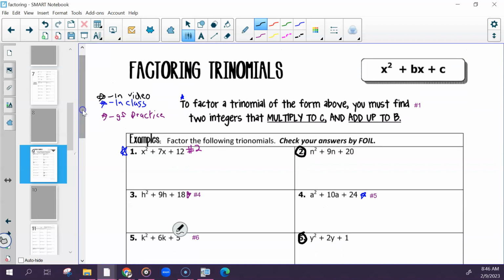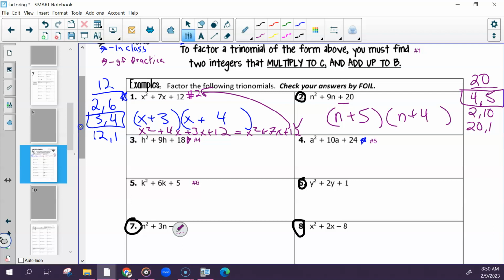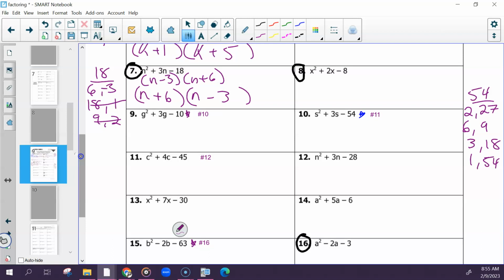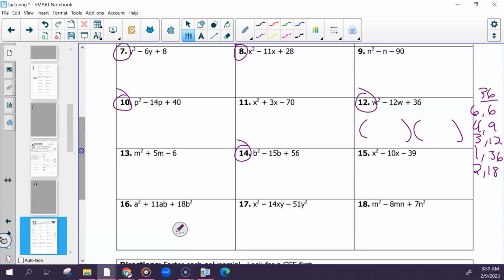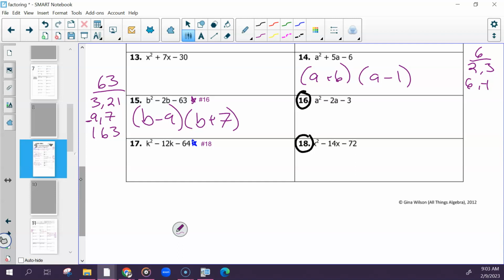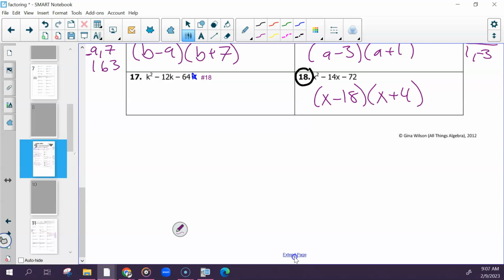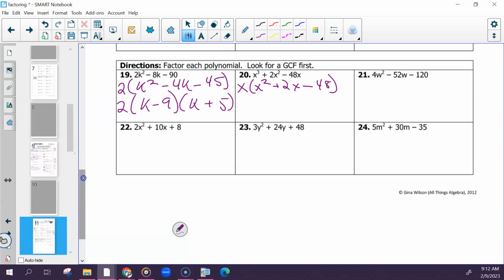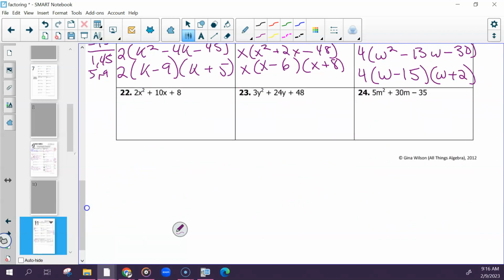AFDA 3rd 2-9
We went over how to factor trinomias when a=1. We talked about how to find factors that multiply to be c and then of those factors, which add to be b. We talked about how if b & c are both positive, the factors will both be positive; if b is positive & c is negative, one of the factors will be negative and the smaller factor will be the negative; if both b & c are negative, one of the factors are negative and the bigger factor will be the negative; and if b is negative & c is positive, both factors will be negative. Then we went over some exampels with gcfs.